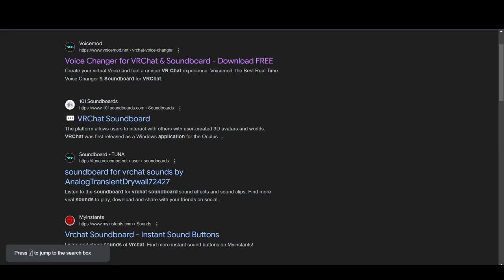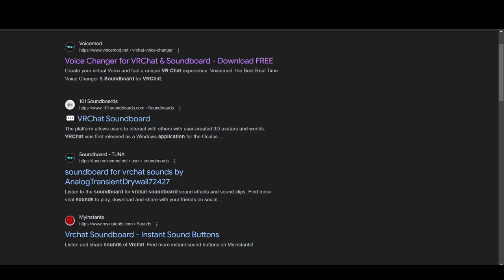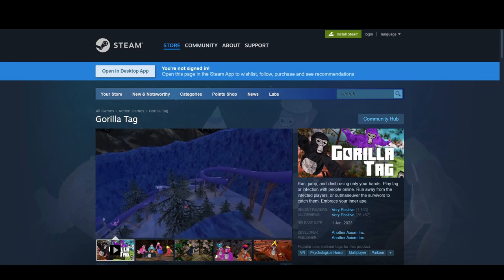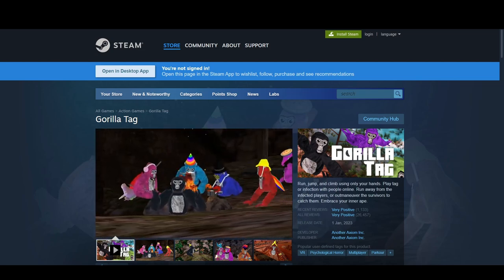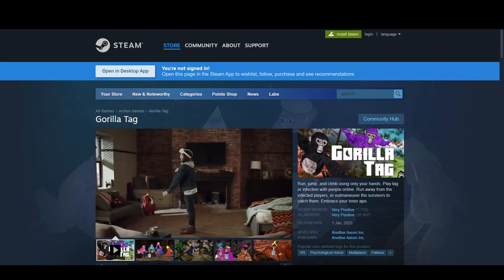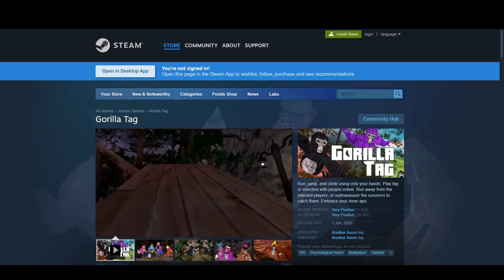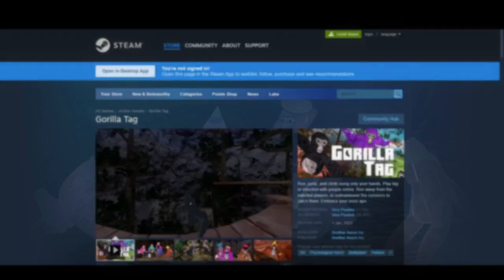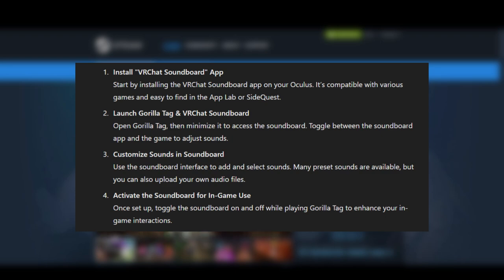How to Setup Gorilla Tag Soundboard on Oculus WITHOUT a PC in 2025!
Learn how to set up Gorilla Tag Soundboard on your Oculus device without the need for a PC in 2025! In this tutorial, we'll take you through a step-by-step guide on how to get started with Gorilla Tag Soundboard on your Oculus, even if you don't have a PC. Whether you're a gamer or just looking to enhance your VR experience, this video is perfect for you. So, what are you waiting for? Watch now and discover the easiest way to setup Gorilla Tag Soundboard on your Oculus without a PC!